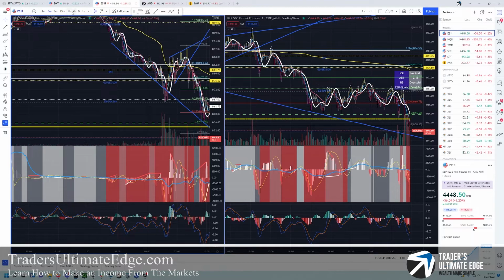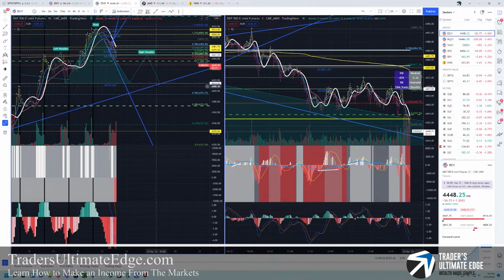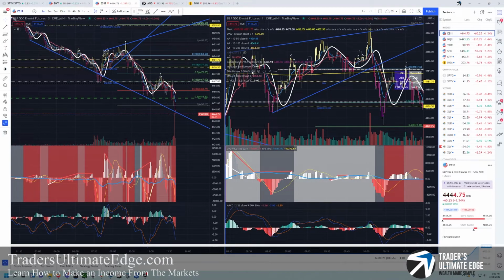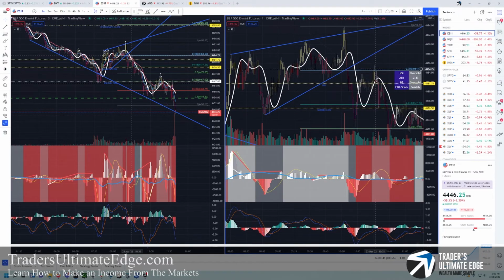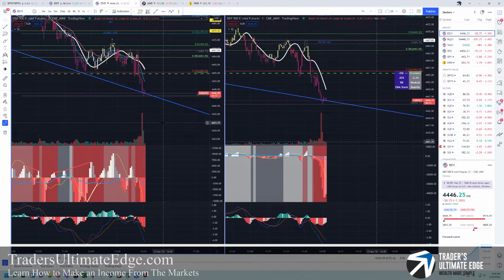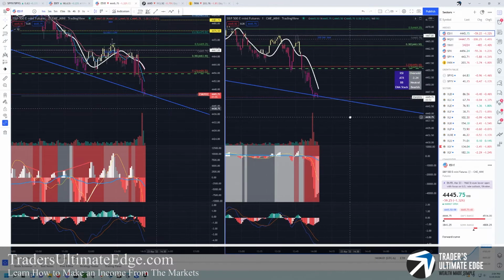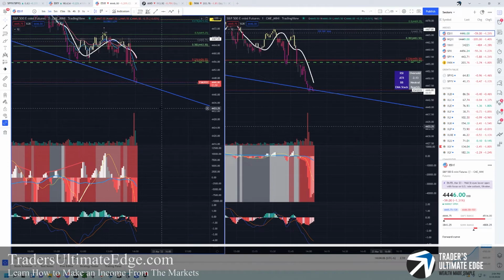This pattern shows you EXACTLY where the market is headed...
Check this out on the ES 1 hour...